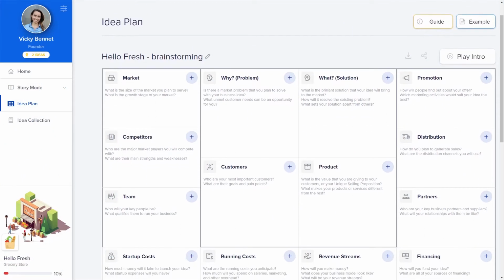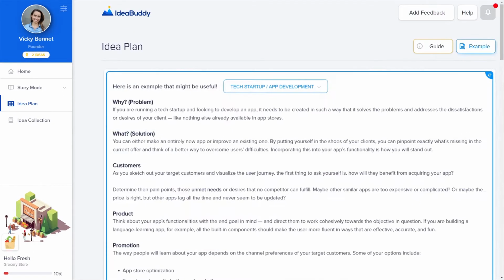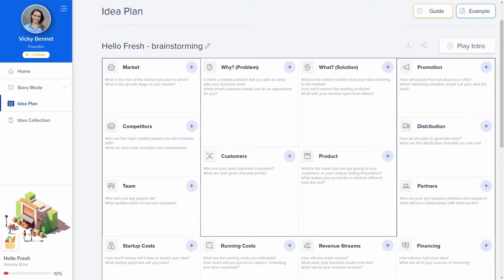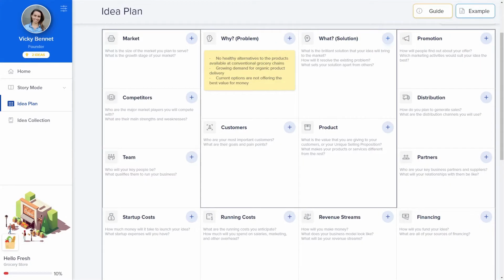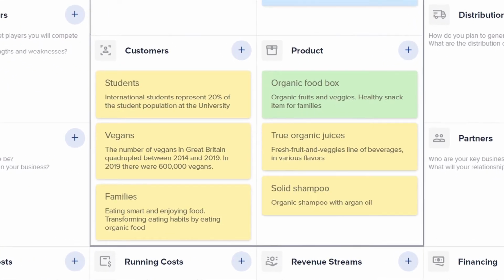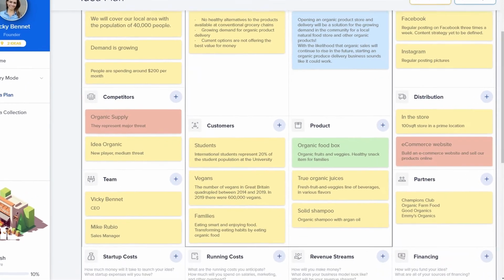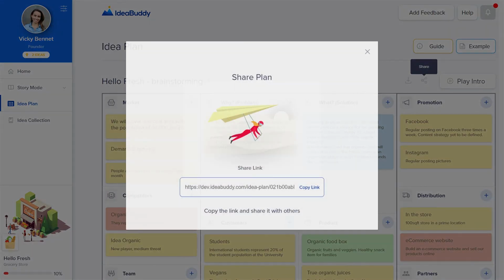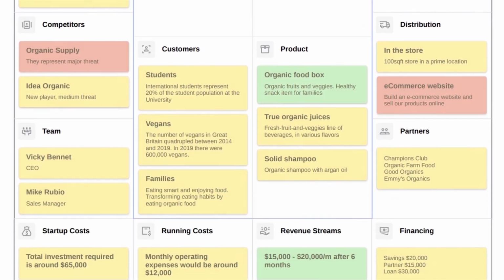How To Create a One-Page Business Plan By Using Idea Plan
Idea Plan will help to flesh out your idea and design a business model on a single page, which you can brainstorm easily with friends and partners.

IdeaBuddy is an innovative business planning and modeling software that helps aspiring entrepreneurs to create a business model, develop their ideas, validate the concept, and get a beautiful business plan. The tool is simple, easy, and fun to use!